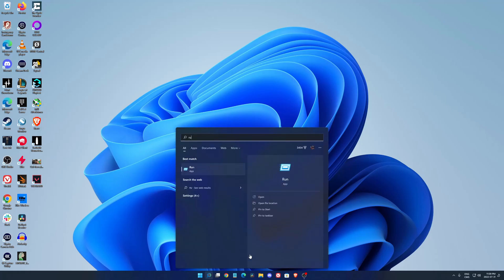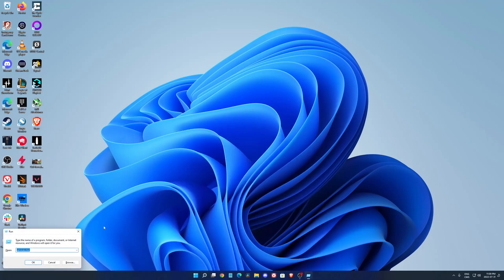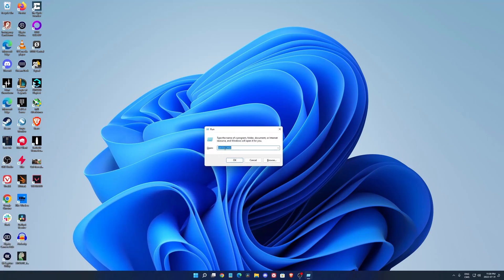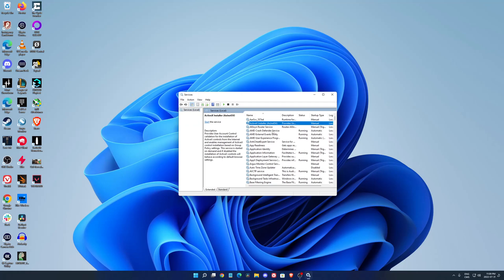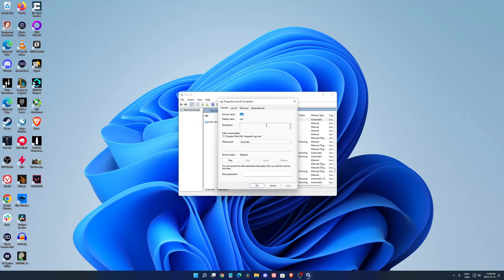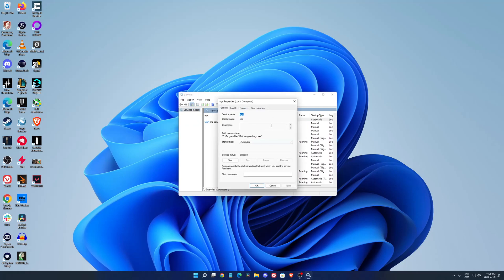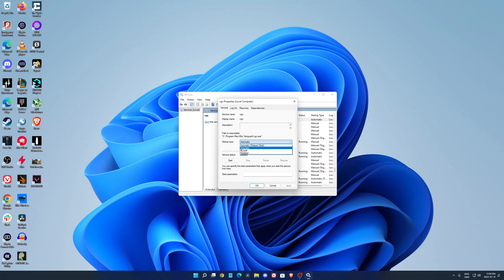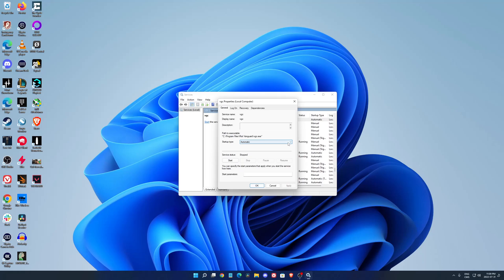Valorant - How to fix error code VAN 1067 in 1 minute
This is a simple tutorial on  fix error code VAN 1067 in Valorant.

My Configuration:

CPU: Ryzen 5900x
GPU: Radeon 6900XT Saphirre Nitro+
Ram: 32 GIG DDR4 3600mhz
Headphone: Sennheiser HD 599 Special Edition
Microphone: Rode NT1
Keyboard: HyperX Alloy origins core
Mouse: MZ1
Mousepad: XM4
Camera: Elgato Facecam